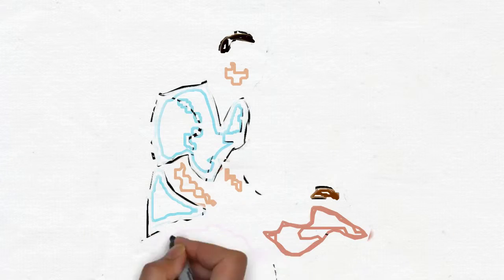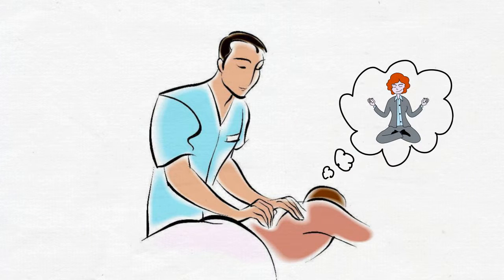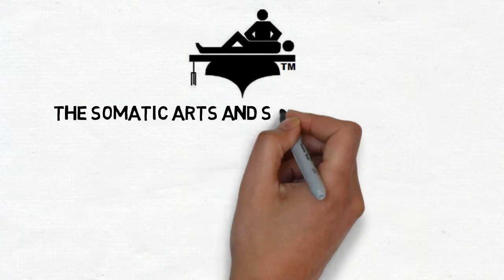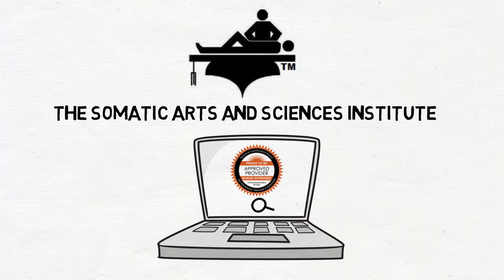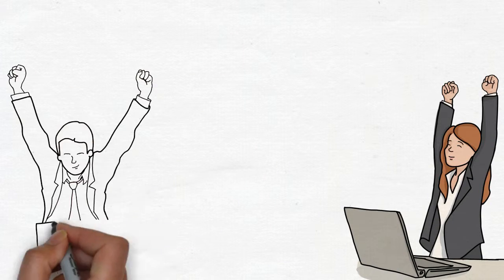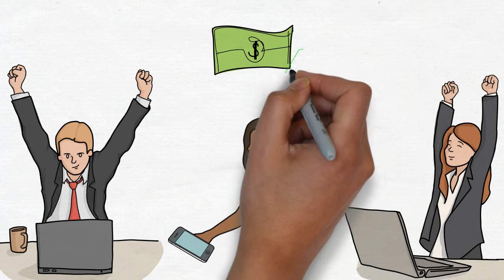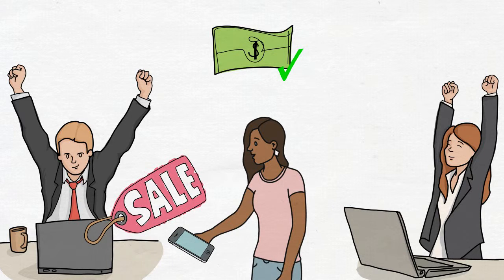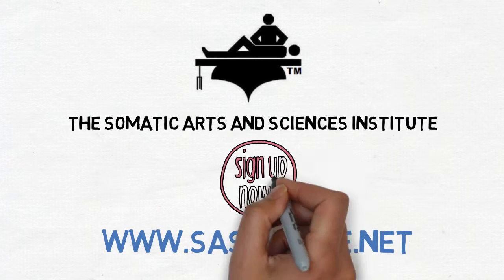Online Massage Therapy Continuing Education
Need Massage CE hours for license renewal? Right now we are offering several 12-hour packages for only $30. The courses are all downloadable and can be read on any computer or mobile device.